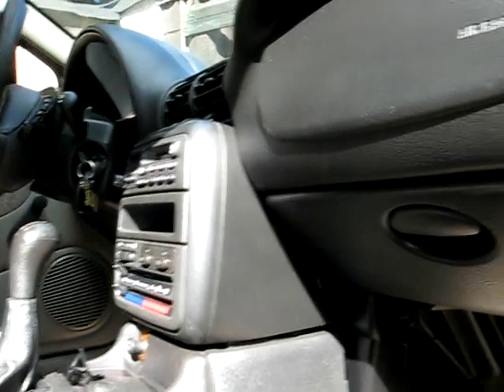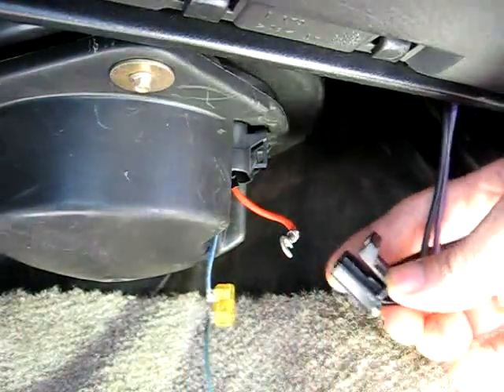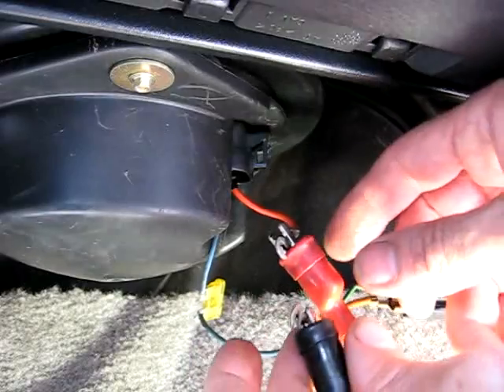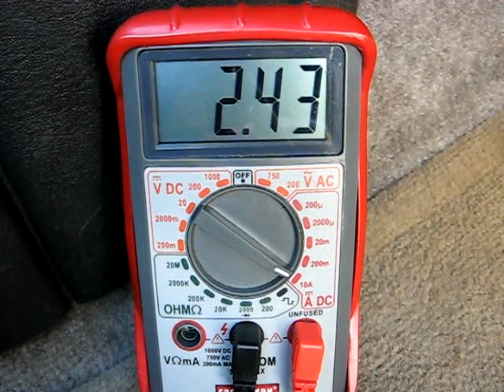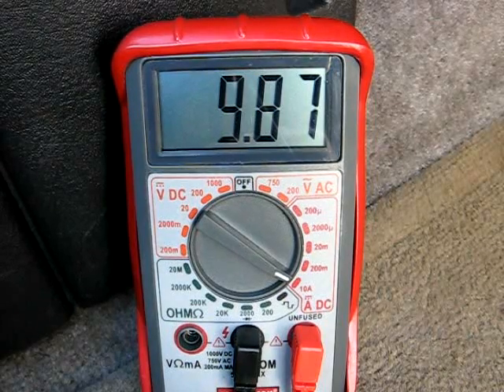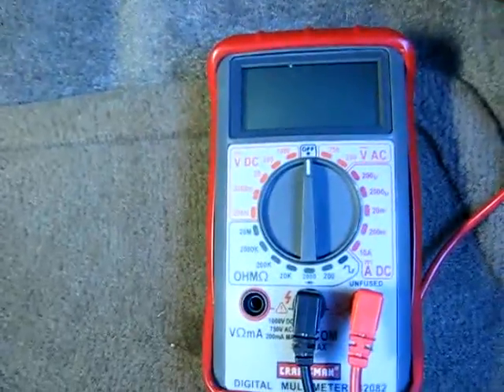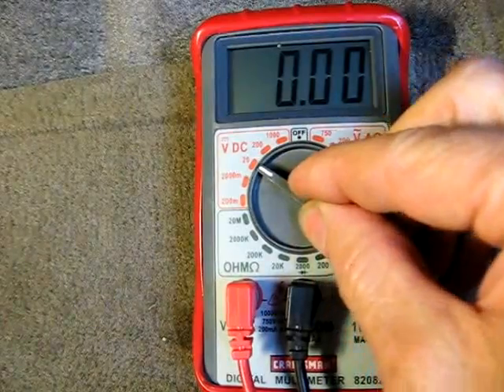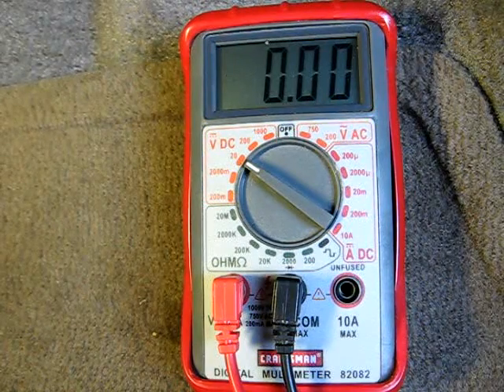Testing Blower Motor Amperage and Voltage